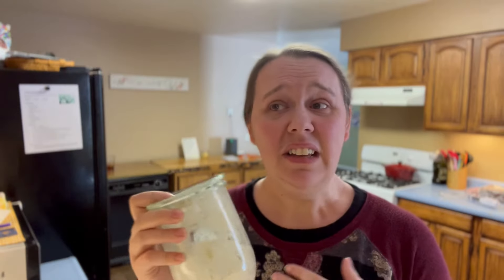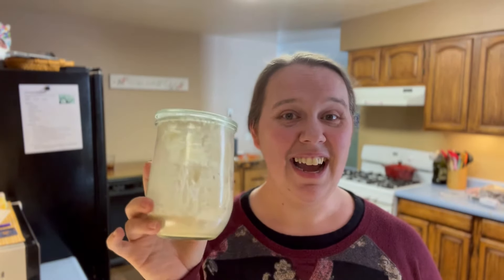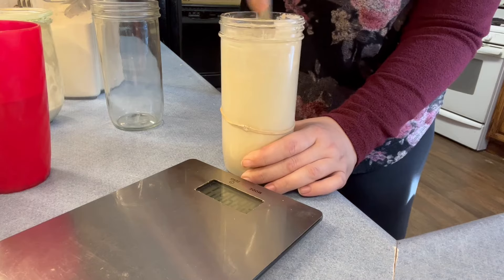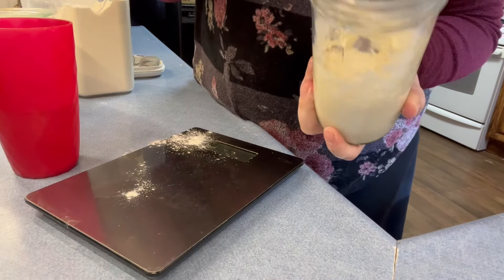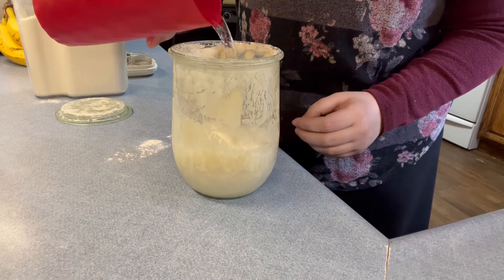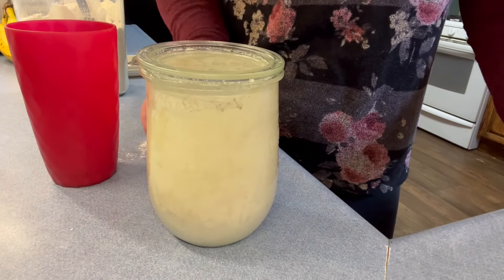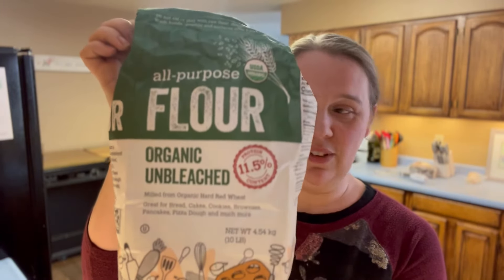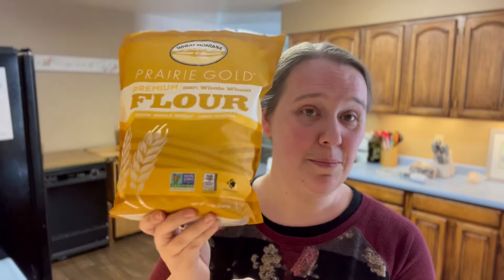No Waste Sourdough Starter: Keep It in Your Fridge and Never Discard Again!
In this video, I'll show you a zero waste method for maintaining your sourdough starter without discarding any of it.

Instead of throwing away excess starter, I'll show you how to keep your starter in your fridge and still use it to make delicious sourdough bread.

I'll walk you through the process of maintaining your sourdough starter in the fridge and how to revive it when you're ready to bake.

By the end of the video, you'll have all the information you need to maintain your sourdough starter in a sustainable and efficient way. Plus, you'll see how EASY sourdough can be!

Shop my store for recipes books, menu plans, and more!

I also have videos about using sprouted whole grain flour!

Don't know what Trim Healthy Mama is?